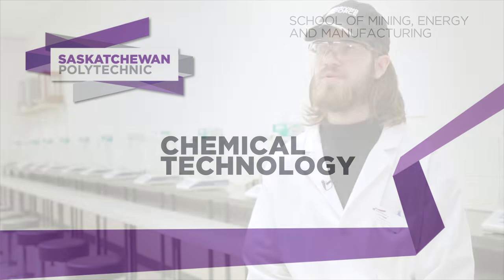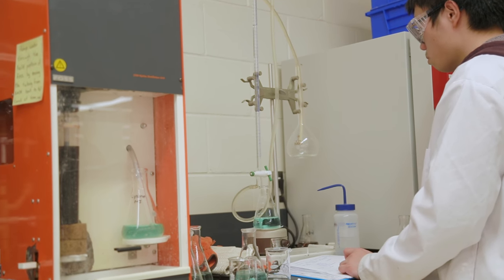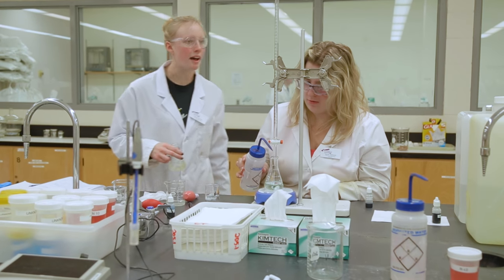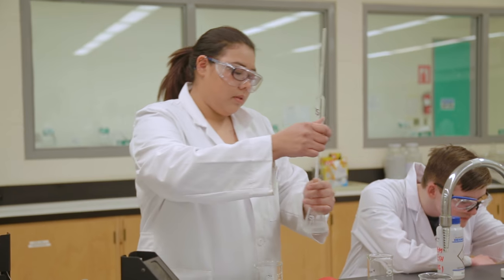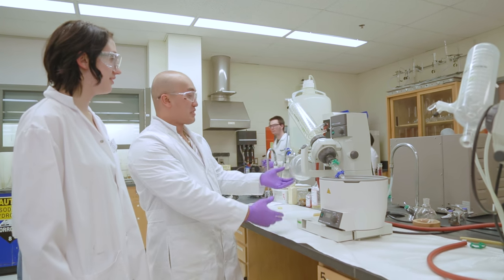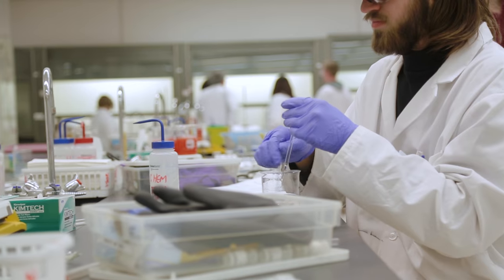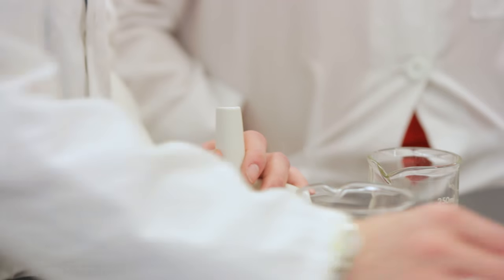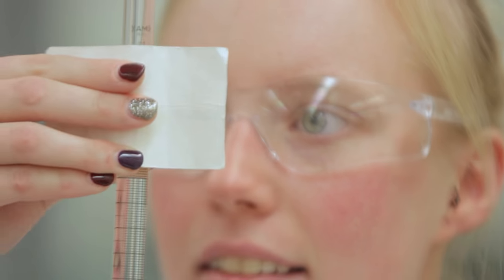Chemical Technology diploma program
Are you good at math and science? Are you interested in quality control testing, environmental analysis and product R&D? If so, check out the Chemical Technology diploma program at Sask Polytech. You’ll get a well-rounded foundation in scientific principles and analytic practices—essential building blocks for a flexible career.